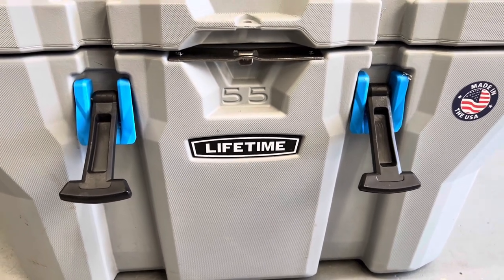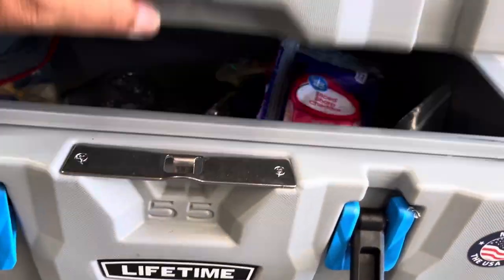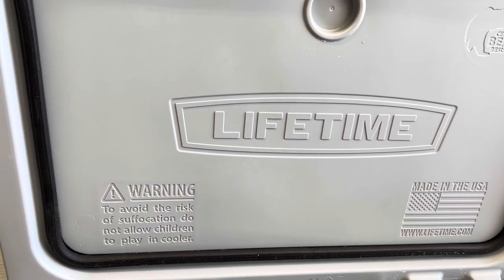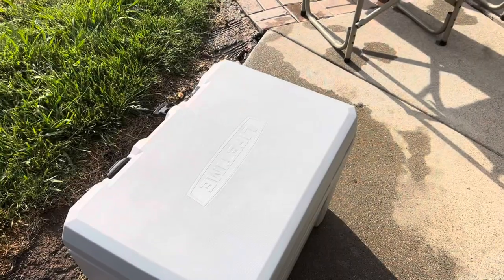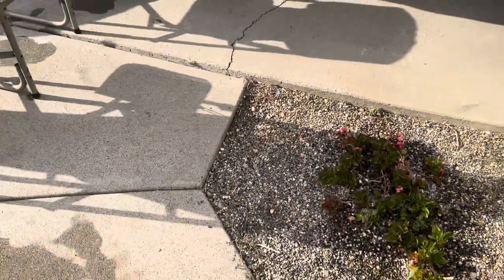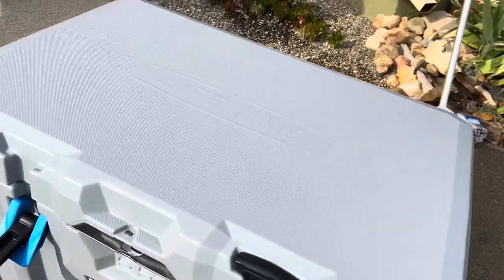Lifetime Ice Chest (55) Review. Is it as good as a Yeti?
I was skeptical of buying this ice chest over a much more expensive YETI was it worth the savings?

Help keep us out there, get your YELLOW DOG Merch

If you enjoy our videos and want to toss us a tip, we sure would appreciate it.